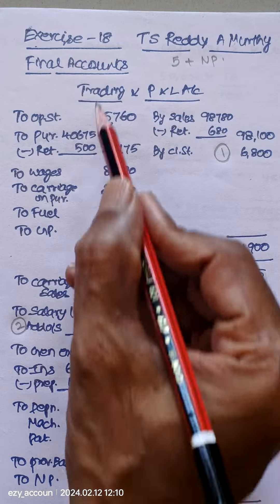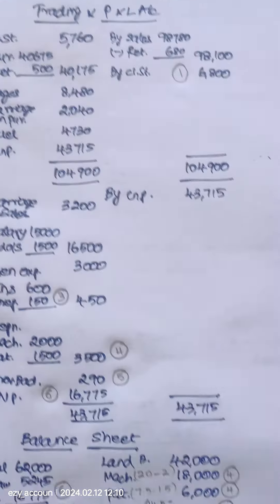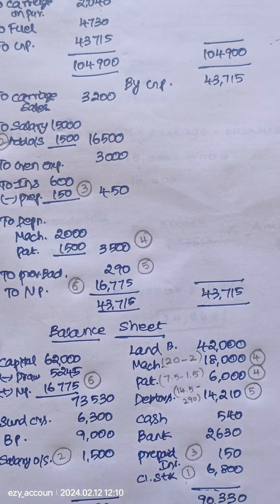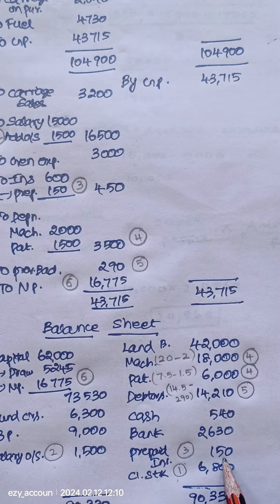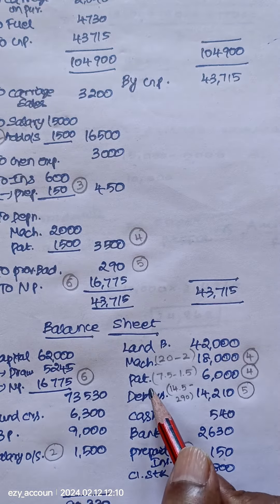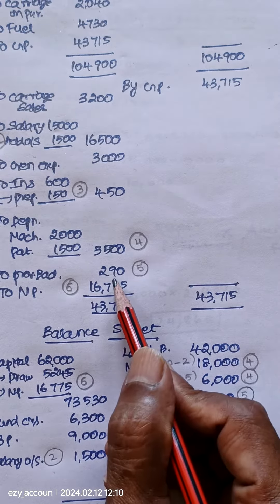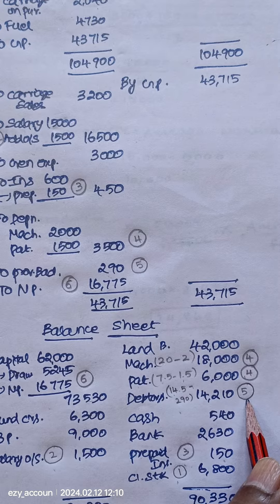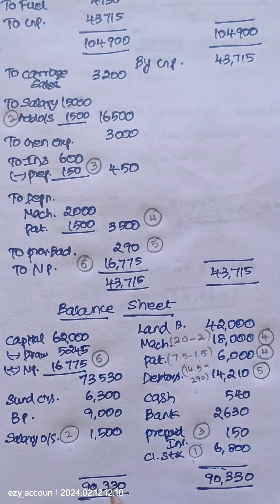exercise 18final accounts#finalaccounting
exercise 18
final accounts